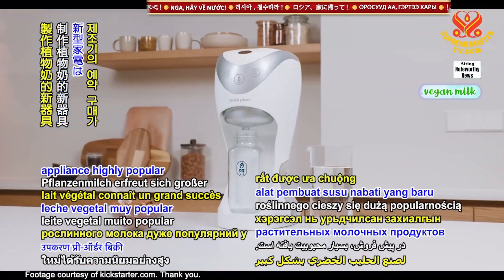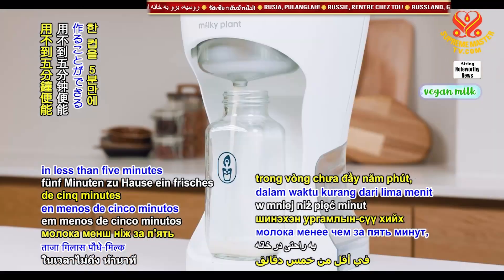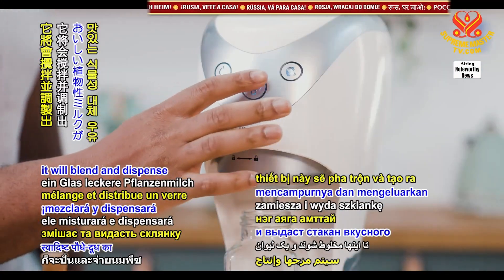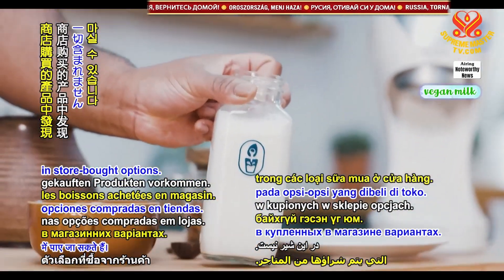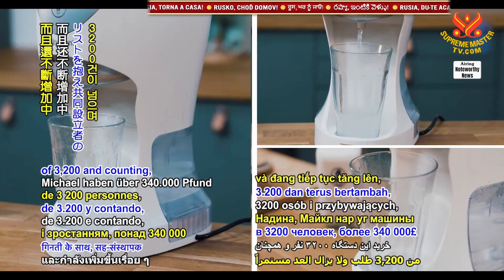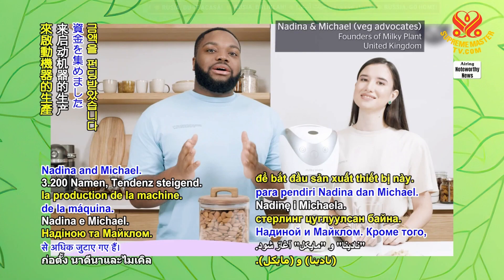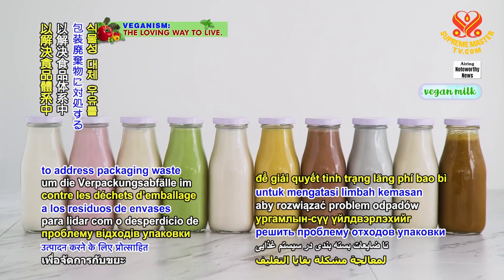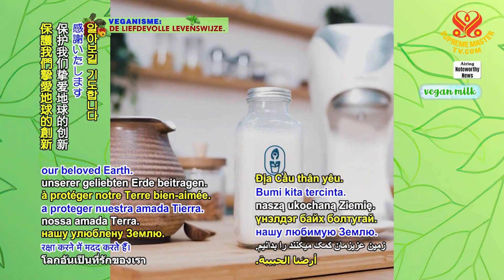1801 NWN 6 revolutionary UK based plant milk making machine soars in pre order sales 1080p